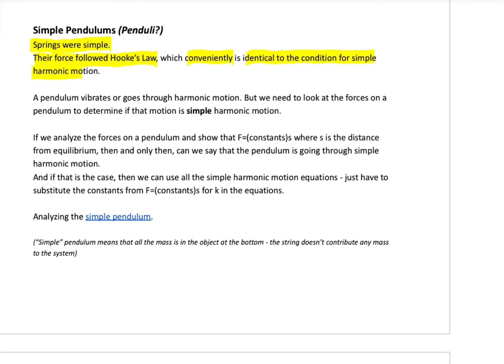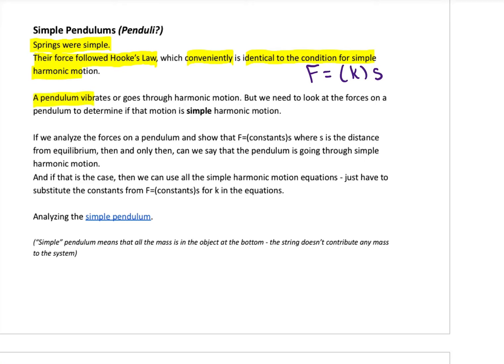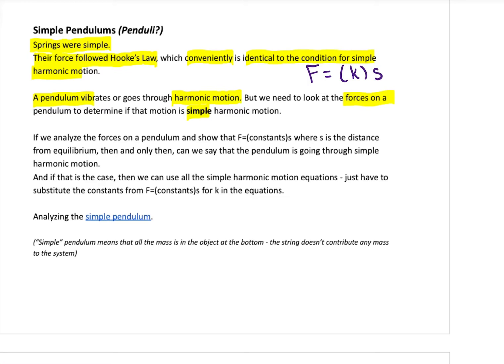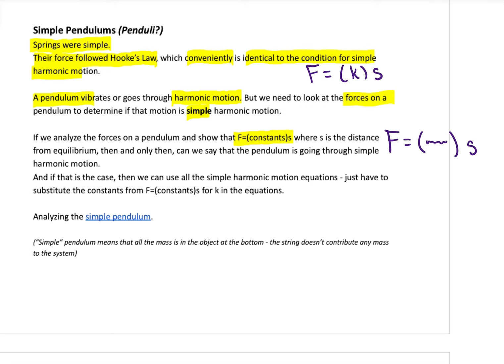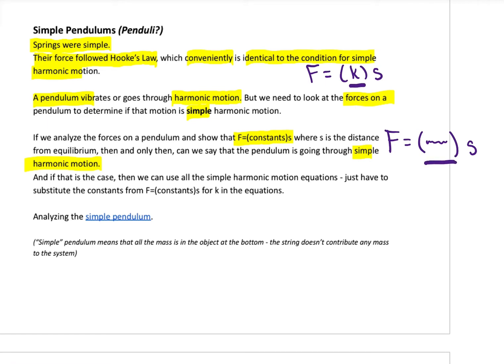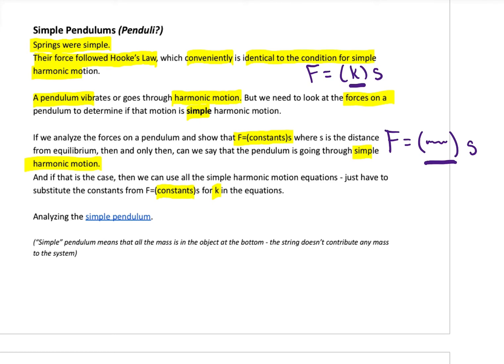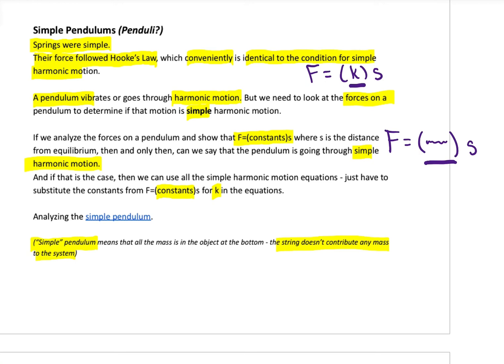Simple pendulums lesson 1